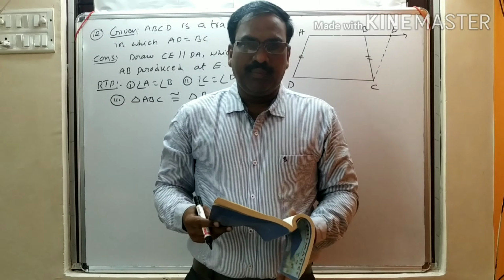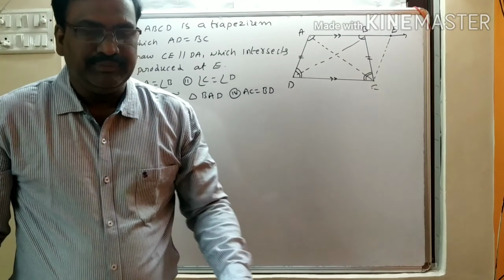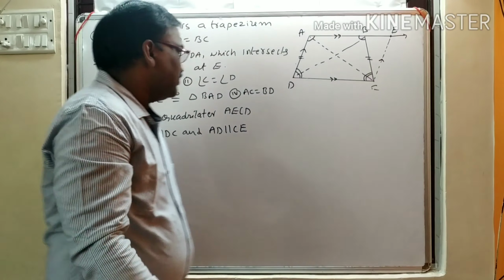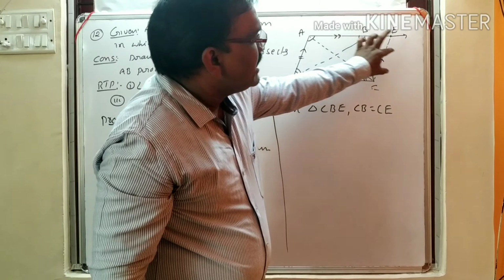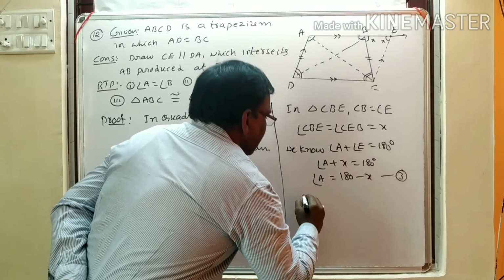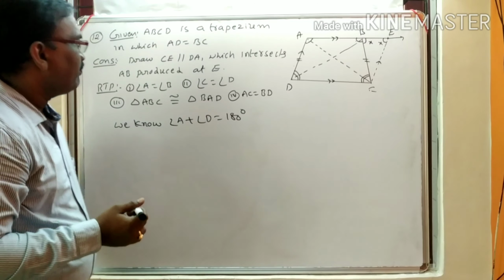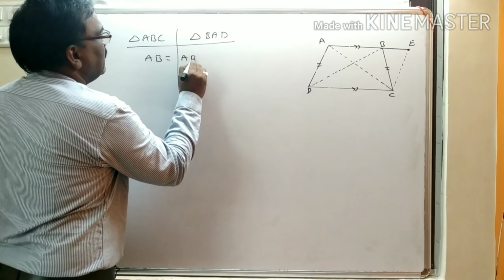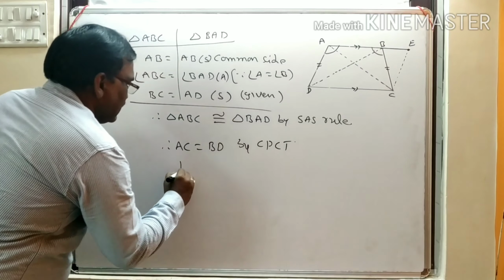Class 9.Quadrilaterals. Part 10(problem 12)